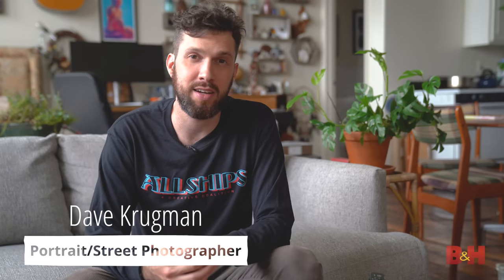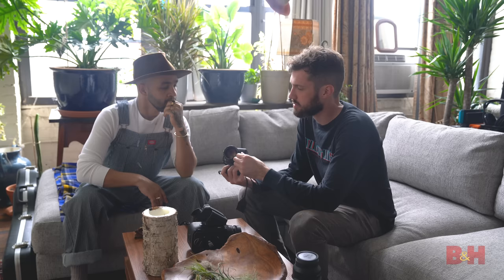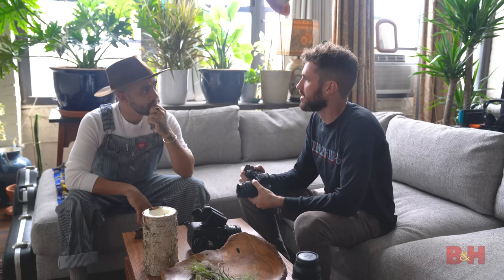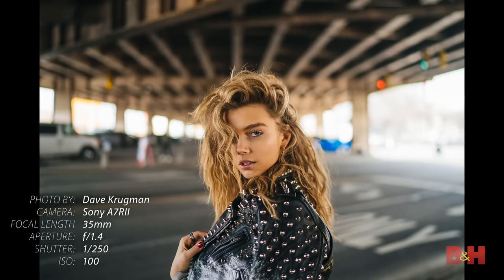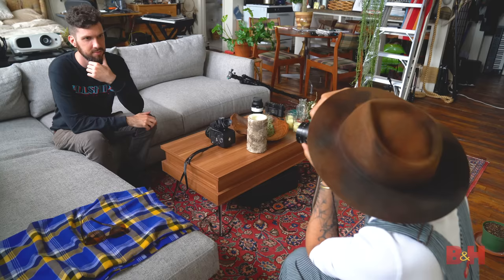How to Pose Models: 5 Portrait Photography Tips with Dave Krugman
Photographer Dave Krugman shares his 5 tips on how to pose models during a photoshoot for both outdoor and indoor portrait photography. What are your portrait photography tips? Comment them below!

- 21 Questions with Dave Krugman

- How to Photograph Non-Models
- Portrait Photography At Home
- 5 Night Portrait Photography Tips
- 5 Tips for Getting Great Location Portrait Photography
- Perfect Your Portraits with Posing and Lighting